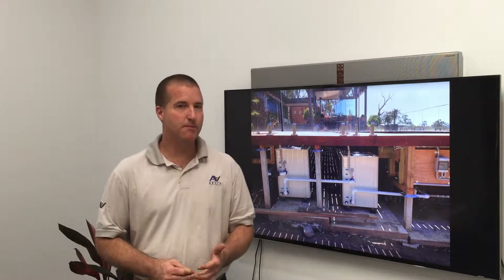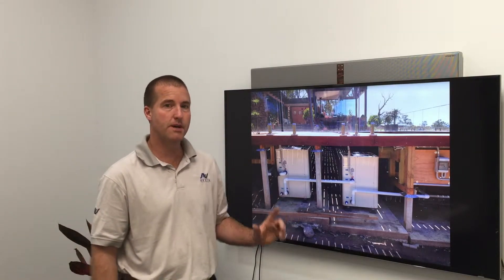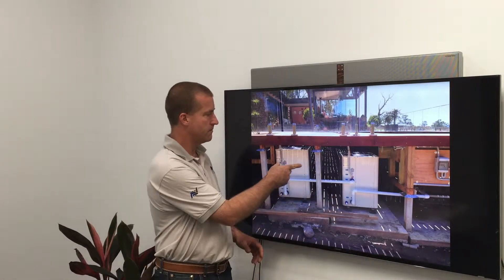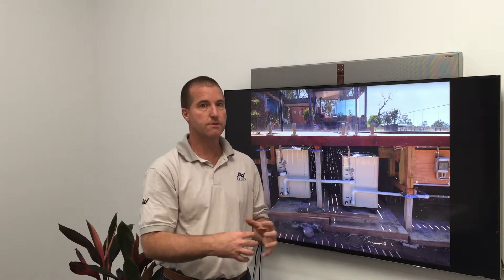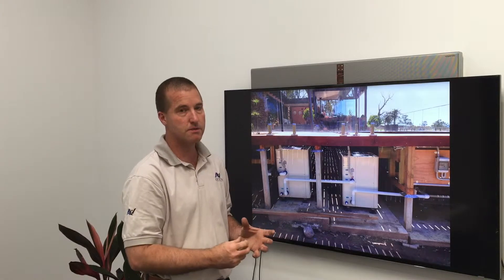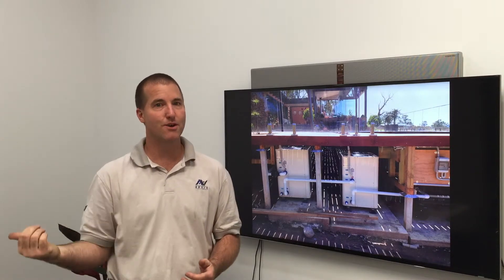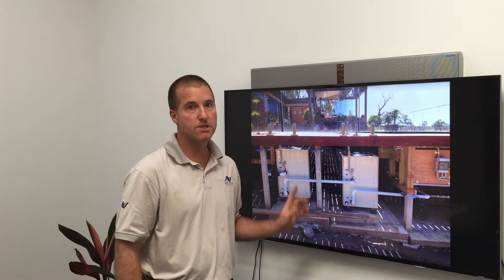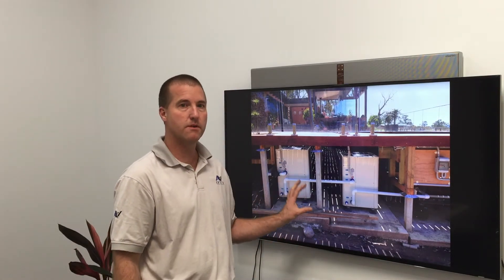Pool Heat Pump